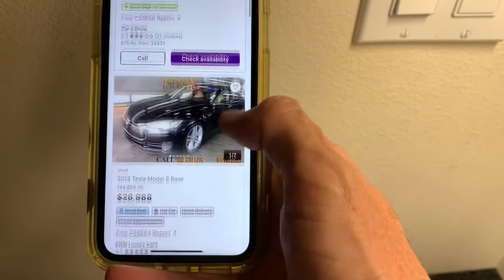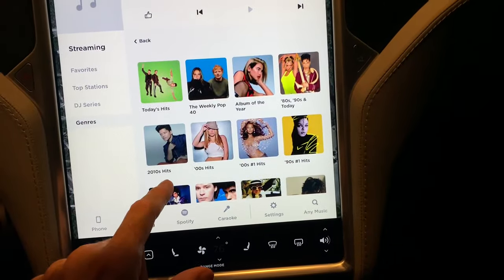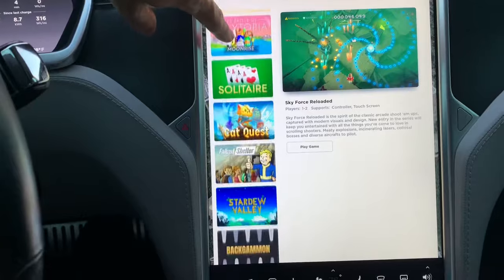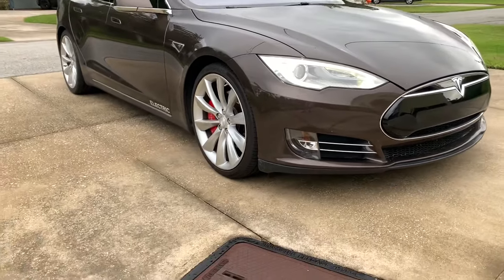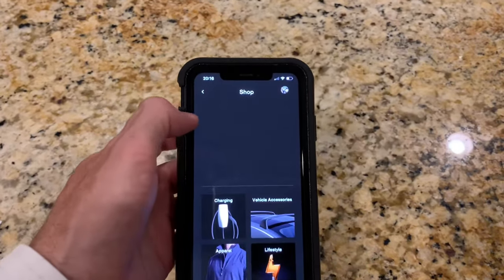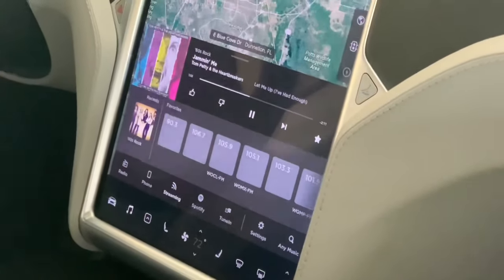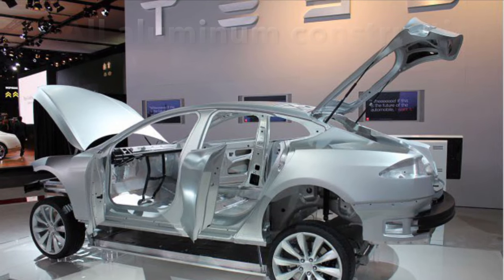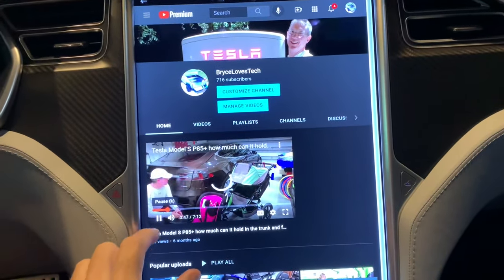20 reasons why you should buy a older used Tesla model S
I have owned this 2013 model S  P85+ for Over a year and I cannot recommend it enough. Here are 20 reasons why you should buy one

This is been my dream car since I first test drove one eight years ago. I picked up a used one for just under $30,000 few years ago. It's an amazing car it does 0 to 60 in four seconds and is more efficient than a Prius. I still think it's the best looking Tesla made. It has the original battery and is on the second drive motor that was replaced early with a more robust unit. The door handles are fine and the only thing I've had done is the suspension bushings replaced in the front.

If you and and EV (Tesla or not) you should have the PlugShare app. It's great for finding chargers in your area.

My 2013 Tesla Model S P85+ Top 10 list the good and bad of 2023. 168,000 miles on the battery.

0:00 Introduction
0:01 20 reasons to buy a used Tesla Model S
0:58 Free Nationwide Supercharging
2:30 Video games
4:55 Huge front trunk
5:13 Cheaper repairs Electrified garage
5:31 Safest car in the world
6:23 Amazing phone app
7:23 Camping mode
7:56 Battery technology
8:20 Resale value
8:46 Over the air updates
9:45 Low operating cost
9:59 Driver profiles
10:14 Brakes last forever
10:45 Bonus full web browser